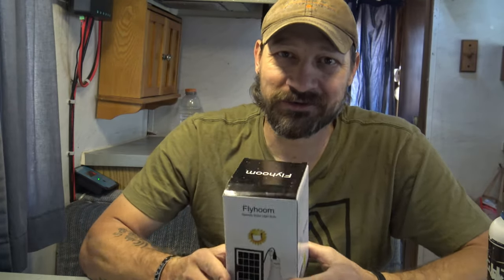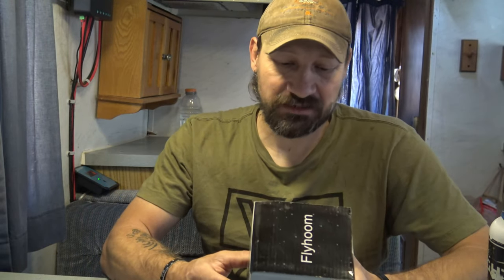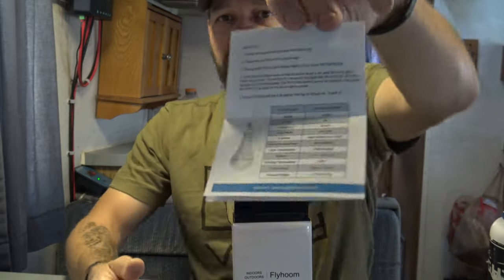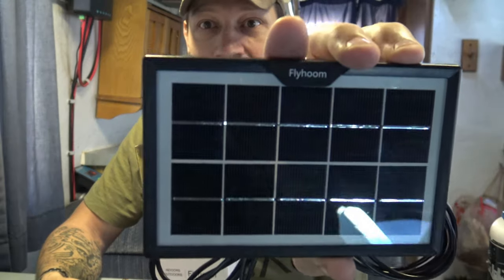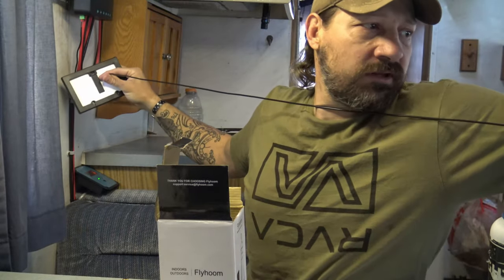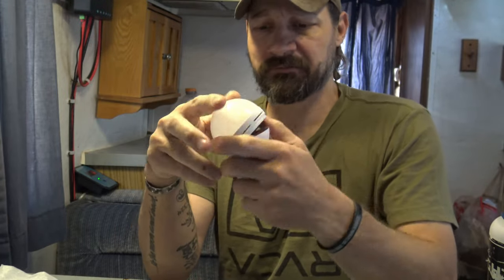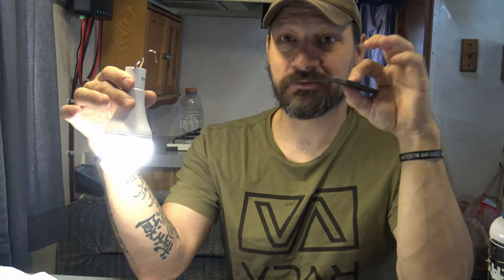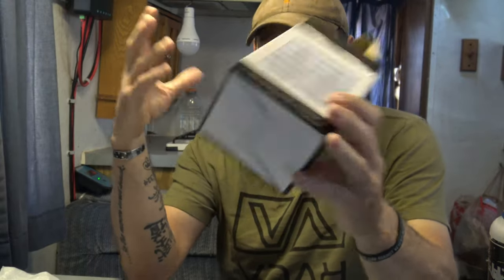Flyhoom Solar Lightbulb - Off Grid Lighting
In this video I'll take a look at these Solar LED light bulbs. They're cool! Enjoy!!